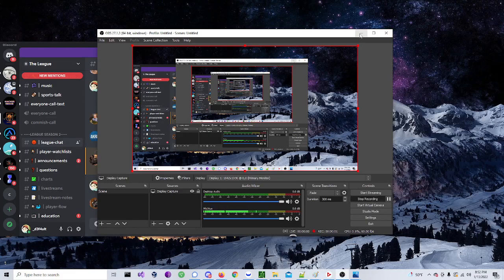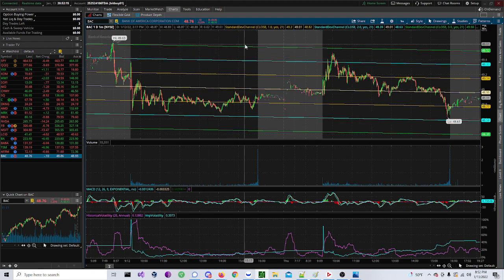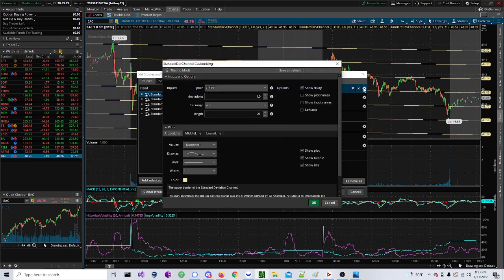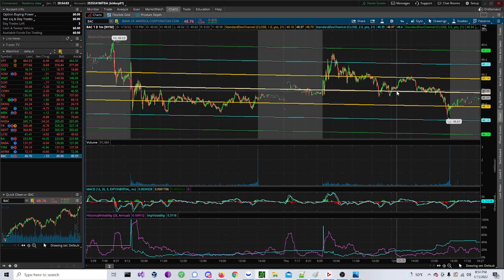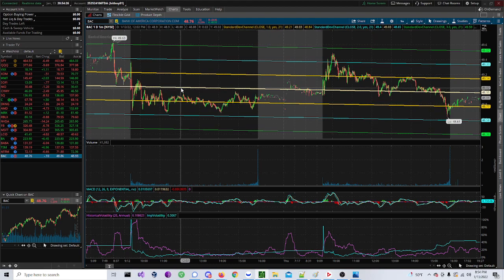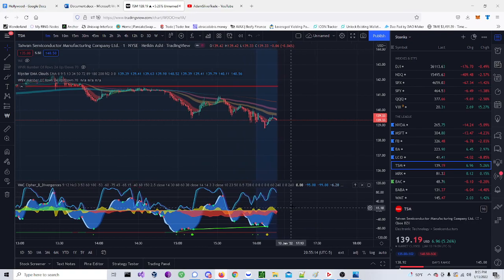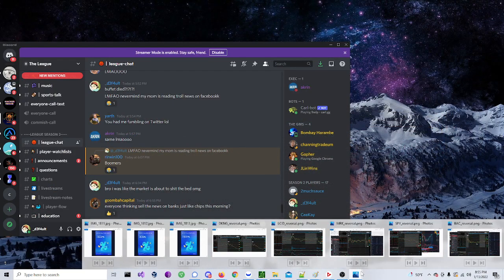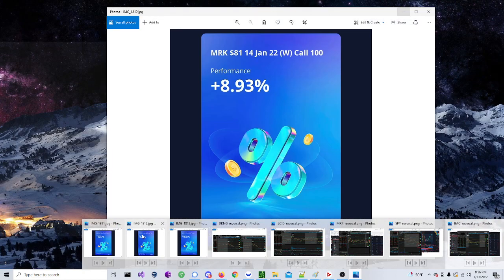How to spot potential stock reversals using StandardDevChannels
This video explains how to spot potential stock reversals using the the Standard Deviation Channels indicator on thinkorswim.

None of my content is ever a recommendation to buy/sell any security. I am not a financial advisor.